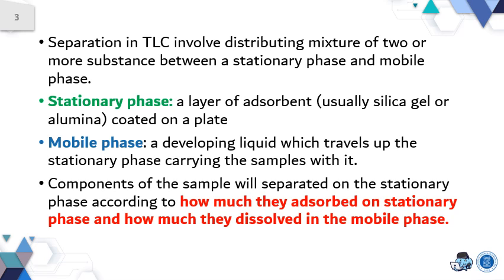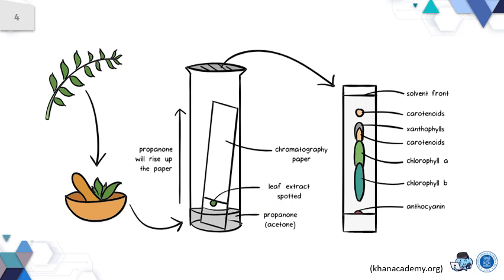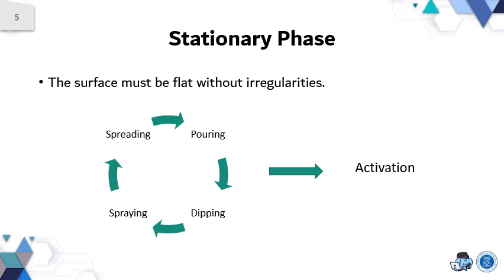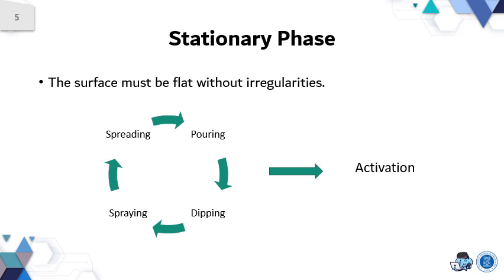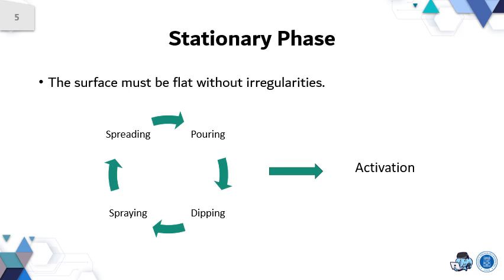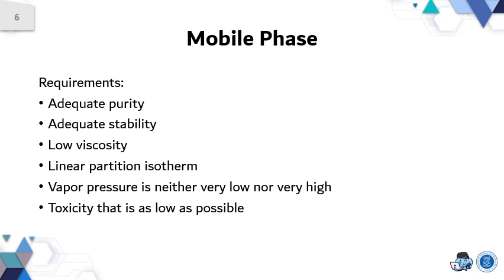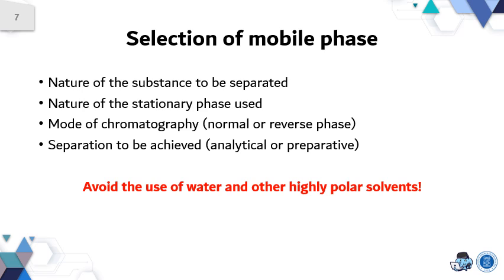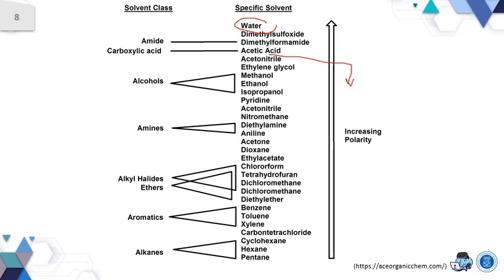Limit Test and TLC Part 3